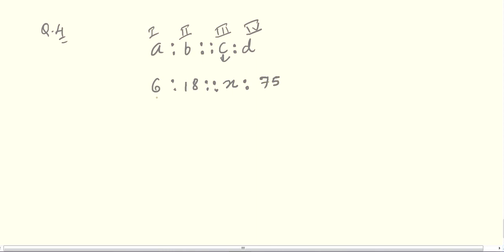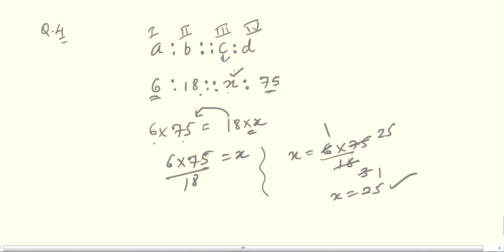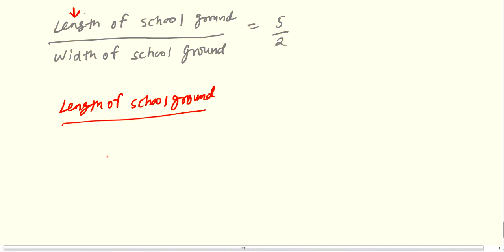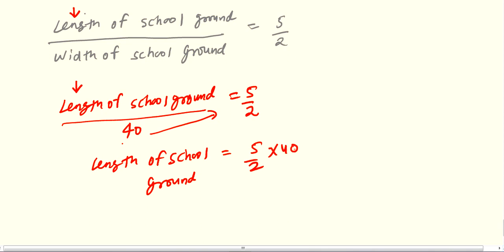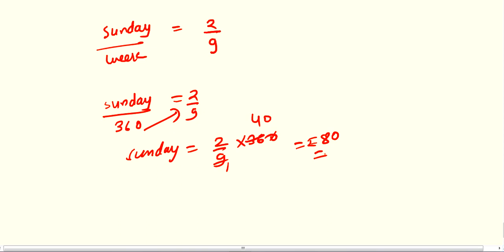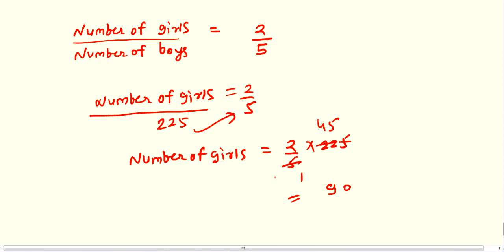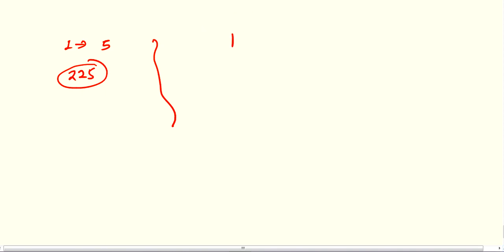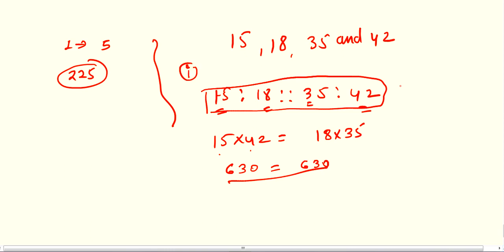CLS 6 , CH 12 , EX 12 A